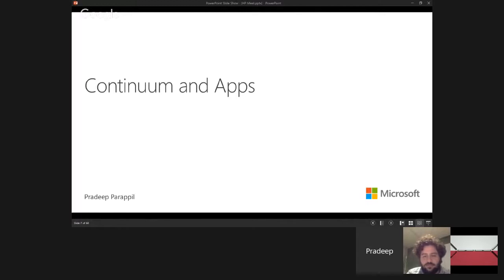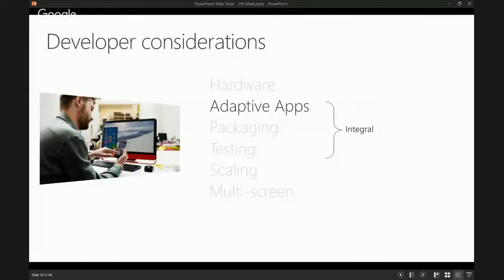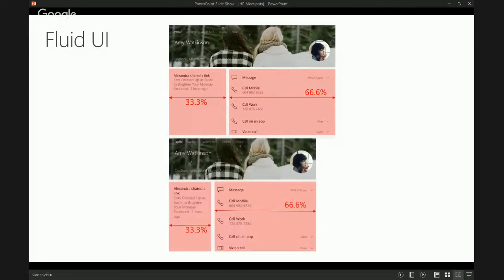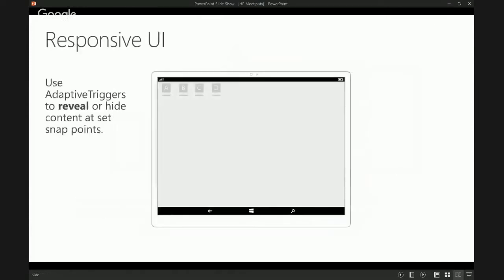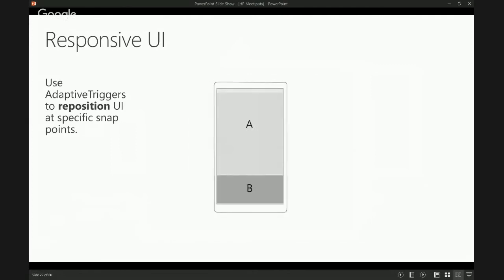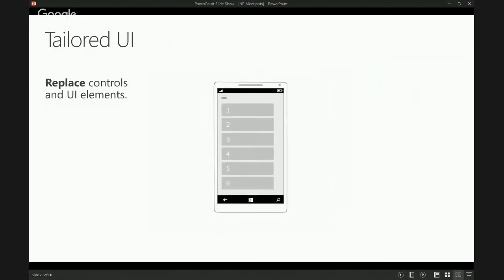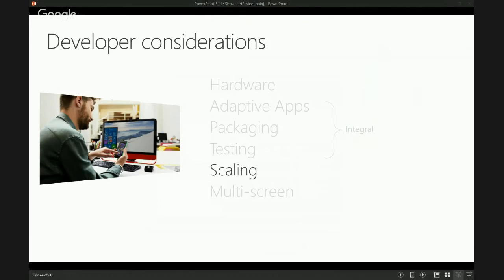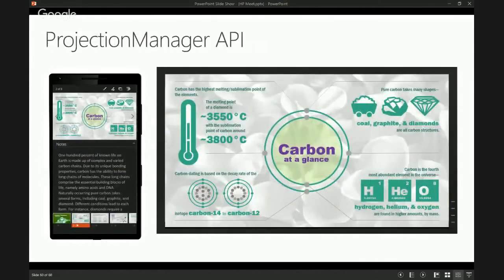Apps for Continuum w/Pradeep Parappil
Pradeep Parappil, from the Microsoft Windows and Devices Group, will explain you the 3 important things to get your apps ready for Continuum.

For all app publishers, take things to the next level by making your existing app compatible with Continuum!